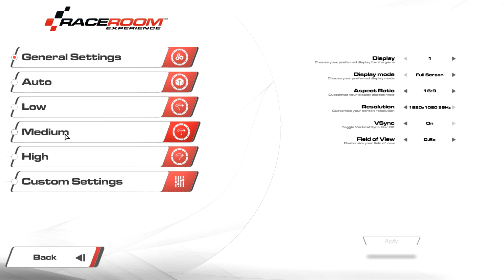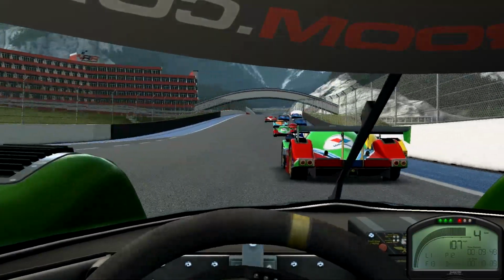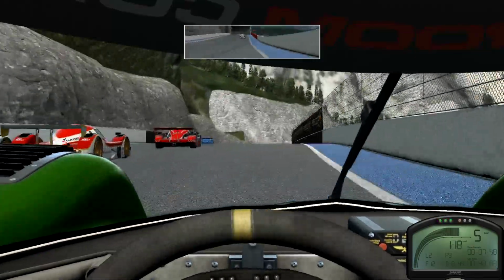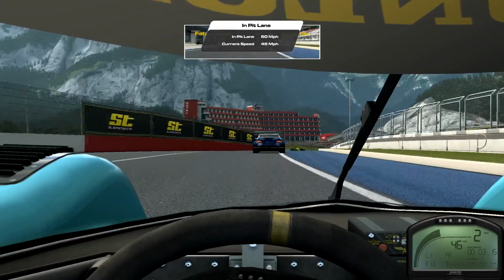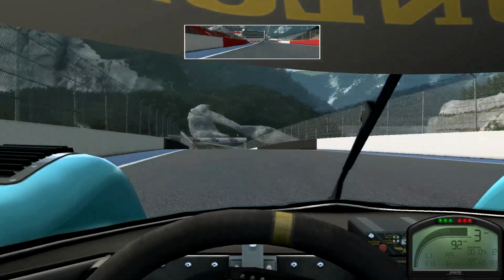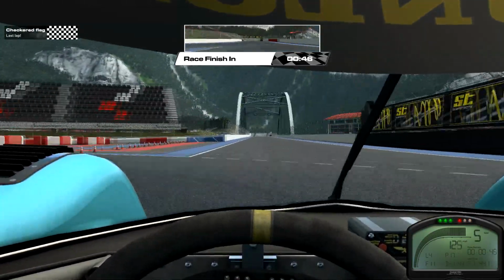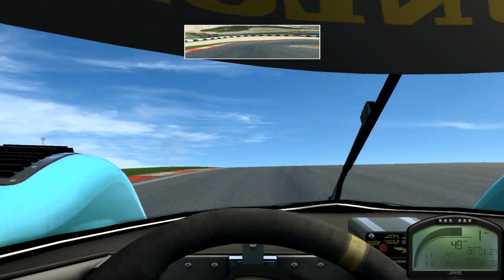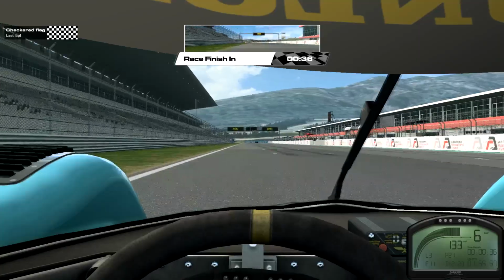RaceRoom Crashing Experience